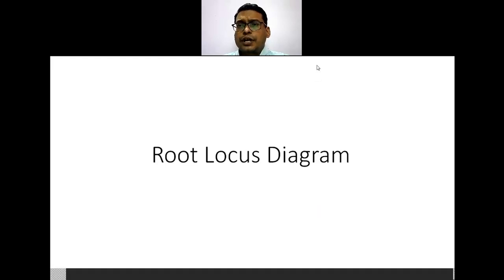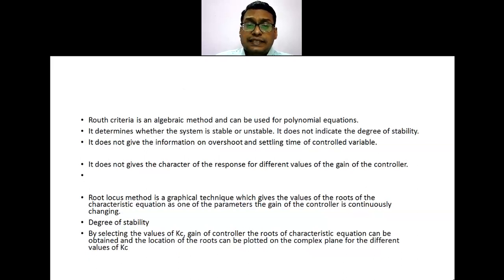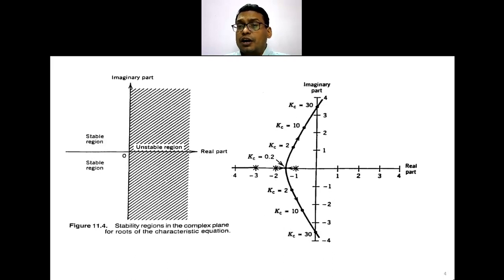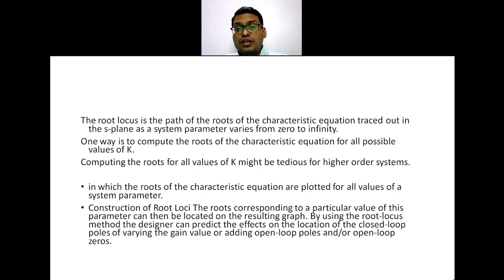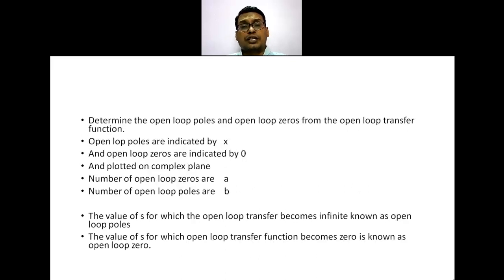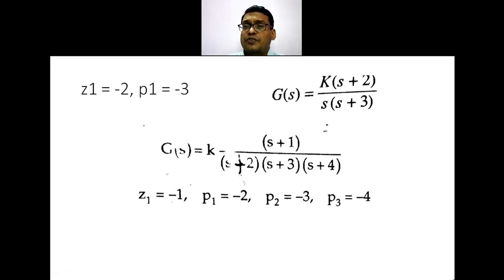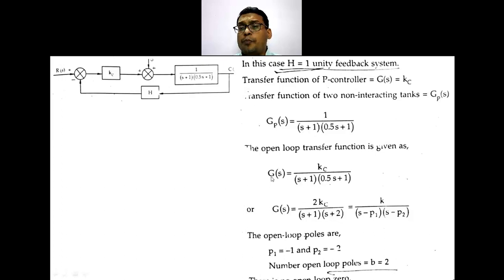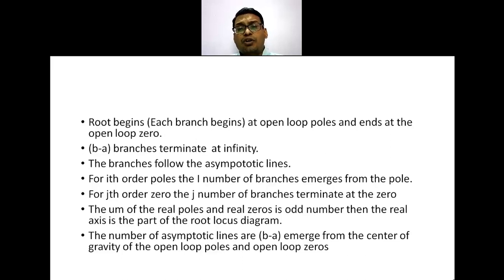17 Root Locus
Process control, Stability of control system